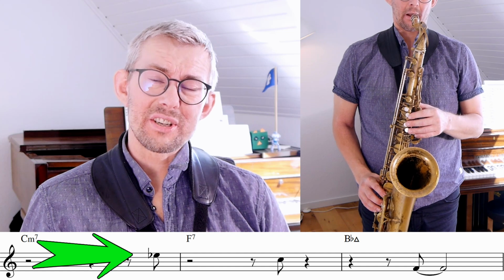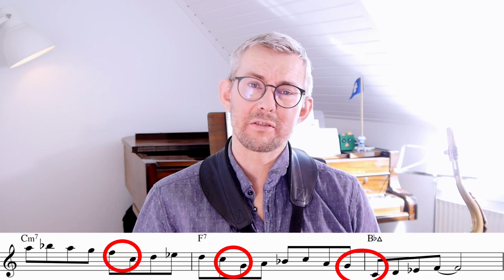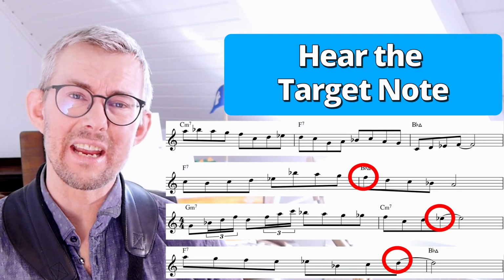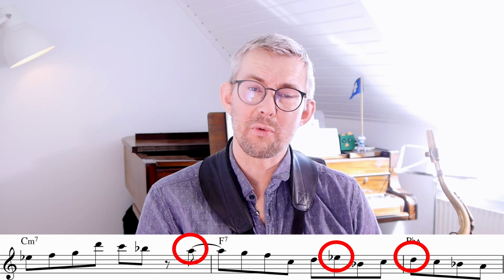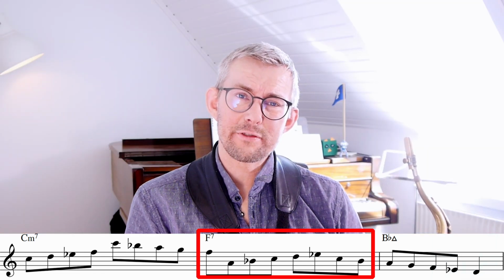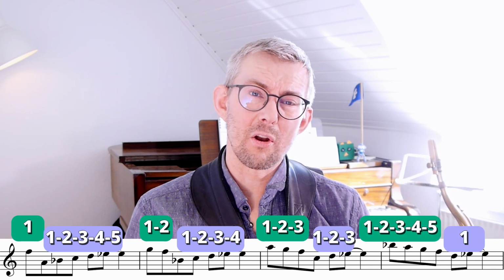Chris Potter - What Next Level Bebop Sounds Like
Chris Potter Is truly a genius. He is an old soul in a jazz body. It is like his music holds all the playing styles of the earlier jazz heroes.
This is also why he is able to make his own version of everything.
This is how he made bebop better

50+ PAGES LESSON TRANSCRIPTION CONTENT:
-blues Etudes developing your rhythm from simple to advanced
+ all lesson examples are transposed to the Tenor, Alto and Concert keys and bass clef
+ all released lesson manual material are available in all 12 keys

00:00 Chis Potter Reinvents the Pivot
00:48 The Scale Pivot Explained
02:10 Hear And Hit Any Target Note
03:07 Make The Scale Pivot Into Exercises
03:45 Get Flexible Rhythm
04:39 Double Target Note Approach
06:12 Open Up The Lines With Big Jumps
07:00 Do you like my videos - support me on Patreon

Video links:
The Bebop Phrase That Will Change Your Playing

My setup:
Neck Strap for Tenor: BG S70SH Yoke Saxophone Strap